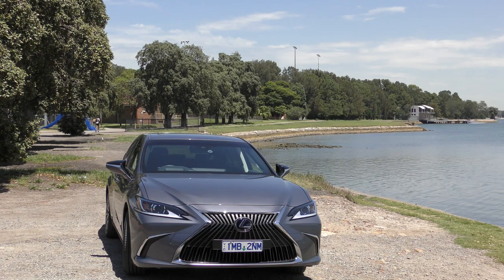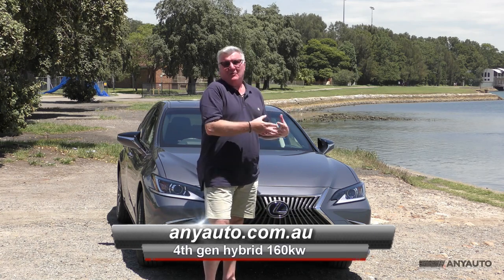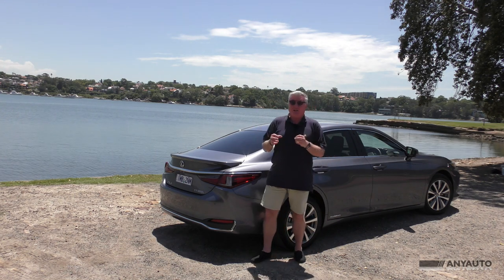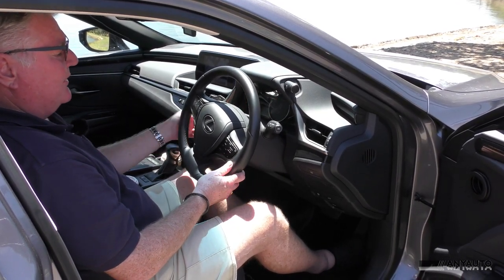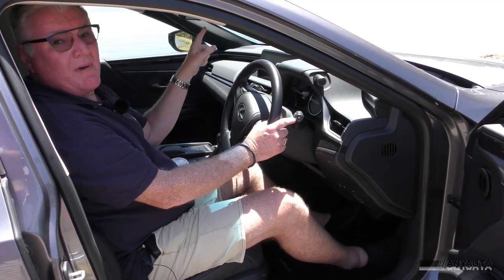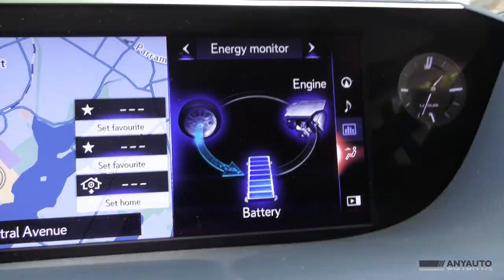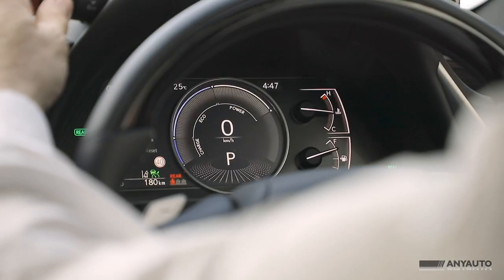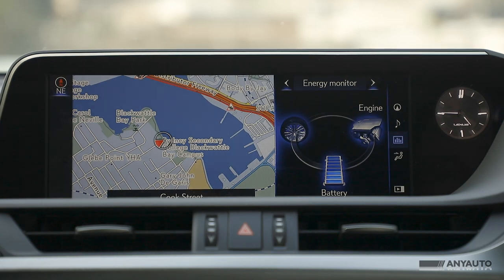2019 LEXUS ES 300h luxury Mid Size Hybrid ROAD TEST review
LEXUS ES300h
There is a full list of features and prices in the written review:
LEXUS’ new ES is one of the smoothest riding cars I’ve ever travelled in, bar none.
A big claim, but it‘s true. Not only that, it is unbelievably spacious, which can only really be appreciated from the back seat.
The new car is bigger than the old model and is crammed full of goodies. For a full list READ HERE.
ES 300h comes in Luxury and Sport Luxury. The range starts at $59,890 with a single drivetrain, a 2.5L Atkinson Cycle petrol engine paired with to an electric motor powered by revised batteries. The 4th generation unit is more power and more compact than before.
The 160kw unit propels the LEXUS to 100kph in 8.9 seconds. This might sound leisurely, but how fast does a comfortable lounge have to move to keep you happy? Better still, LEXUS says the new ES 300h drinks a mere 4.8L of premium fuel per 100km. Our real-life test returned a more than respectable 5.9L/100k of mainly city driving.
Equipment is impressive even in the base model.
ES 300h lacks Apple CarPlay/Android Auto in Australia yet has it in the USA.
RELATED stories HERE, HERE and HERE

The infotainment interface remains difficult to use once on the go and voice input for navigation is best.
Space in the back is phenomenal. 4 tall people are easily accommodated with space to spare. There is about 15cms between knees and the front seat adjusted for a taller driver. Layout has been thought through and instruments are efficiently laid out.
Much of the drive is automated or assisted, with active and passive safety features aplenty. Surprisingly parking assistance is limited to sensors and warning bells accompanied by graphics. LEXUS says its customers don’t want any kind of automated park assist.